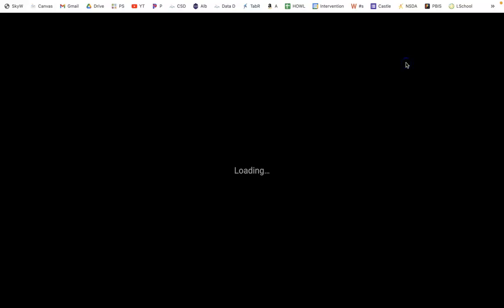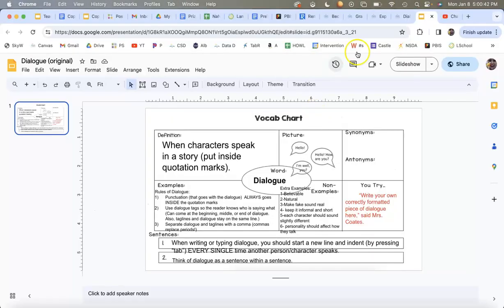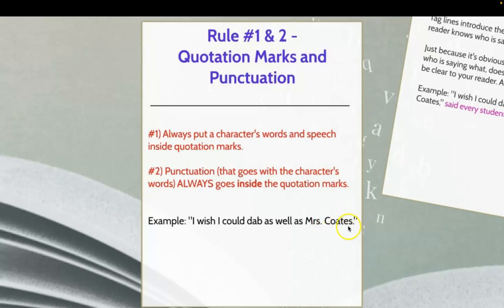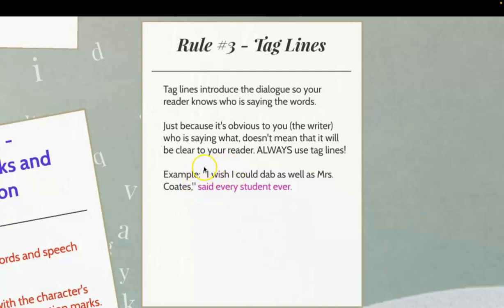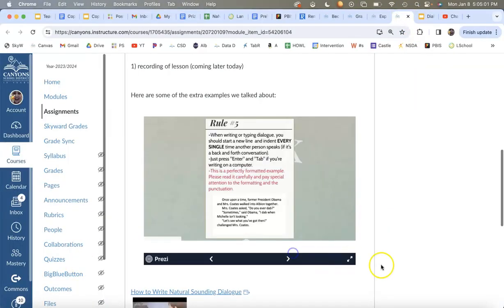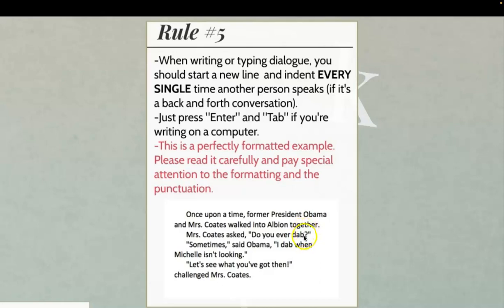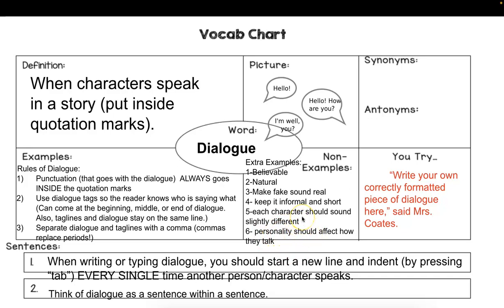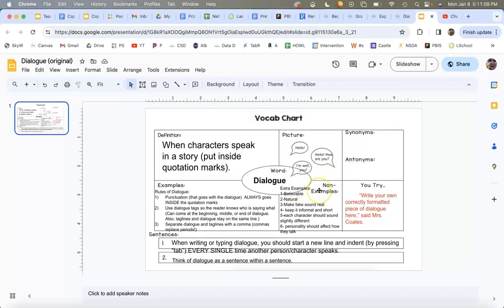Dialogue Vocab Lesson